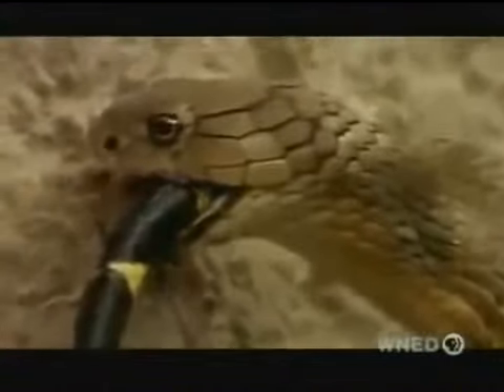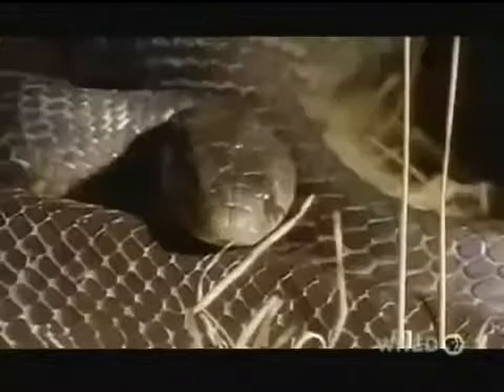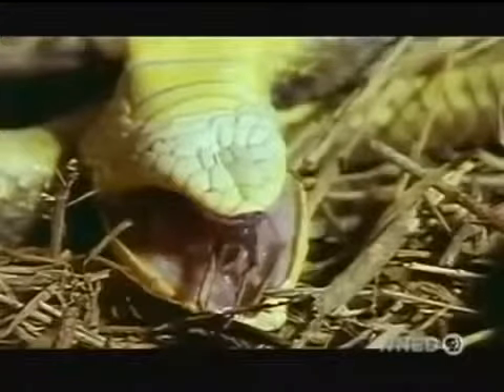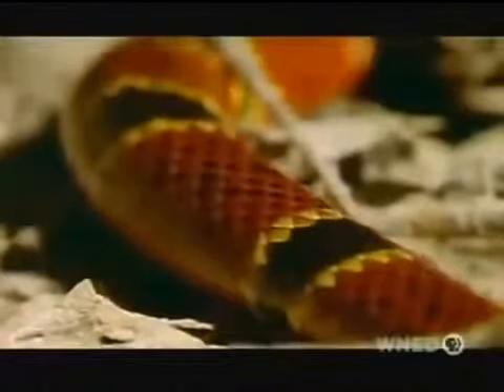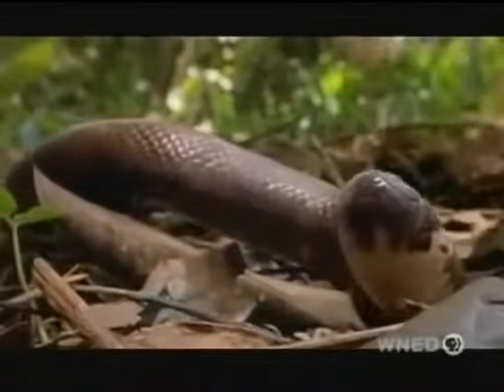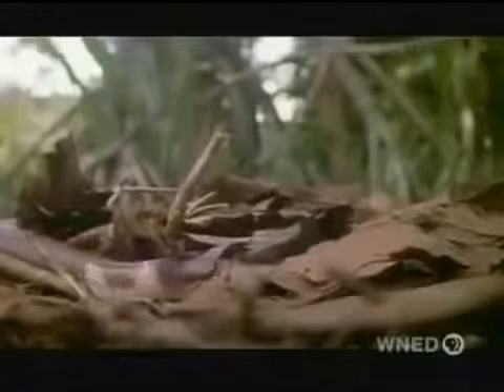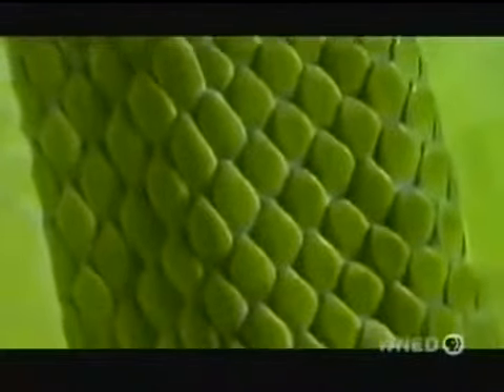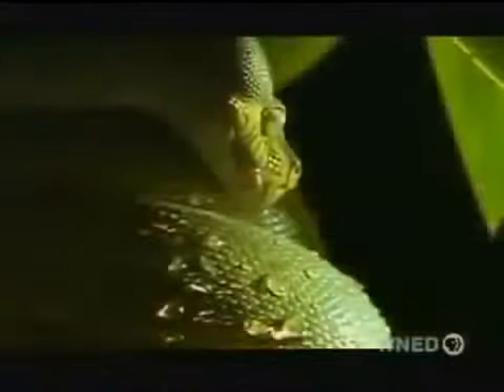The most terrible snakes on the planet Earth Snake a documentary 3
Тайные факты, загадки, сенсации, машина времени, неизвестная планета, нло, пришельцы, нибиру, шумеры, технологии пришельцев, только самые интересные видео!

Неизвестное небесное тело, тайны галактики, загадки космоса, планета нибиру - это и многое другое на этом канале. Если вам интересны тайны мира, инопланетная жизнь, Тайны Века, контактеры, машина времени.

Сценарий войны будущего The scenario of the war of the future

Танк АРМАТА, Что может новейший танк России, Оружие России Armata tank, What can the latest Russian

РТУТЬ легко закроет от ракетной атаки MERCURY easier to close by the missile attack

How to protect the city one rover Как защитить город одним вездеходом